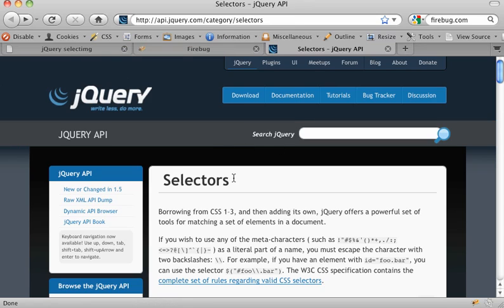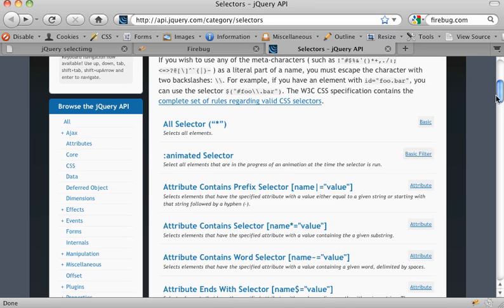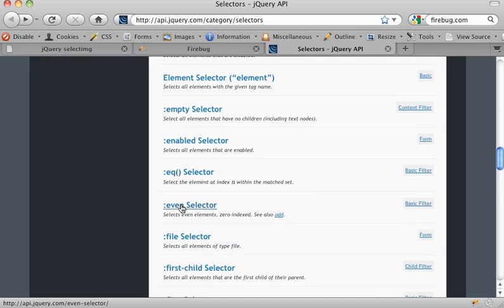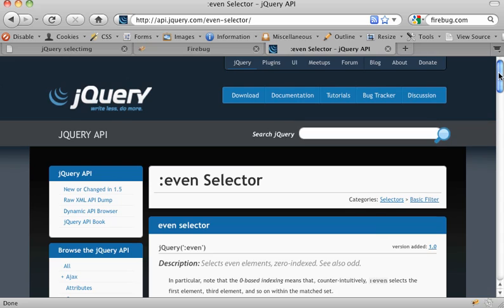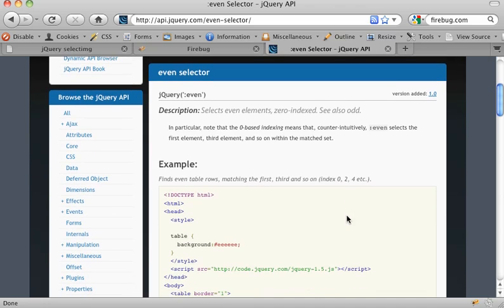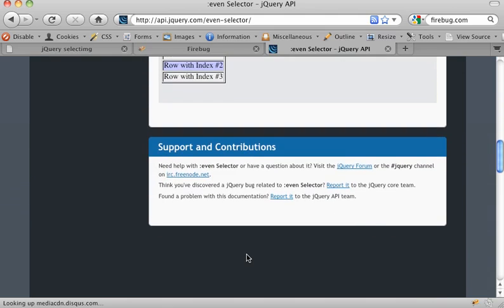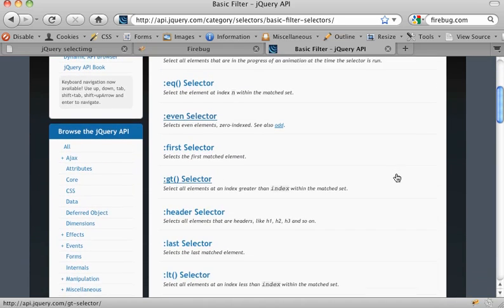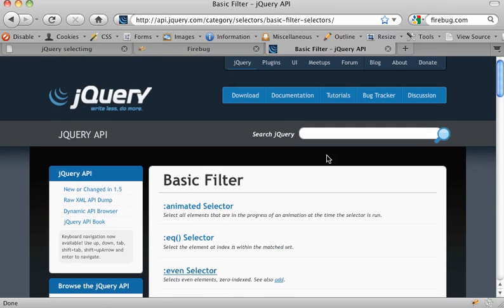08 jQuery selectors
jQuery selectors